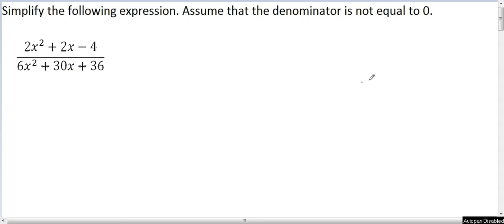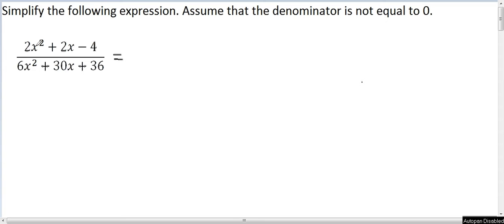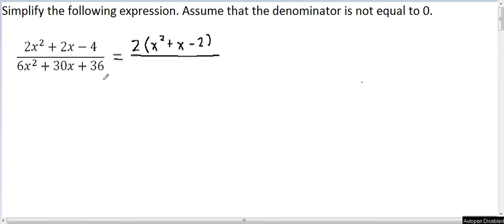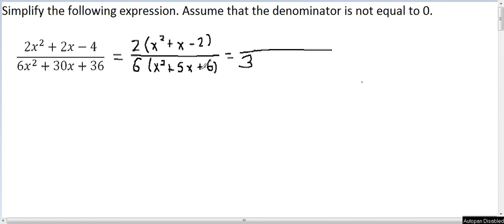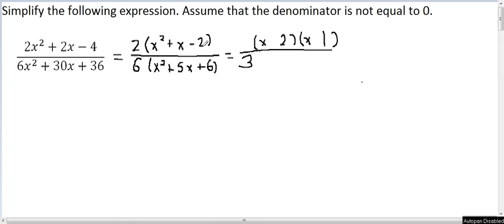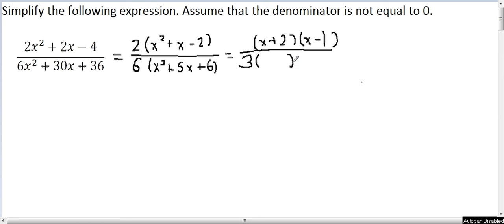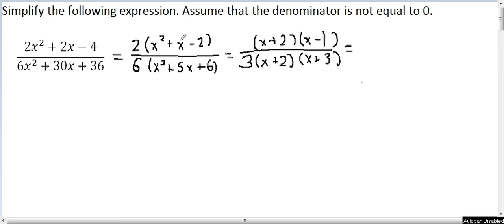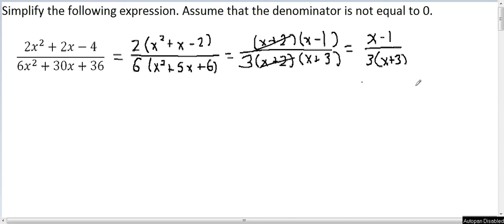03 15 Simplifying Rational Expressions by Canceling out Common Factors